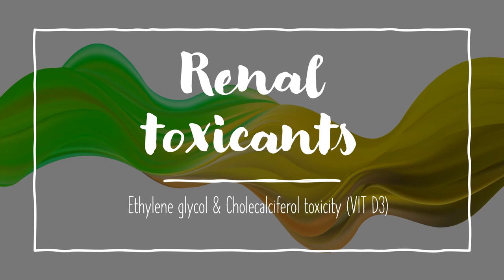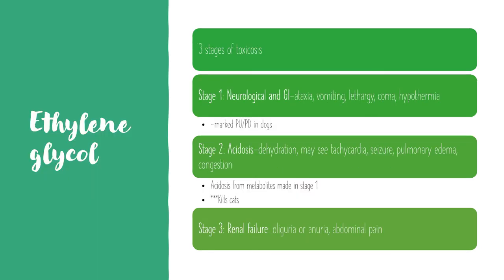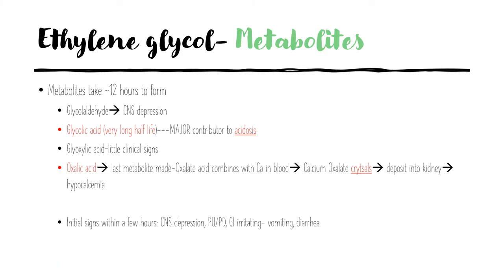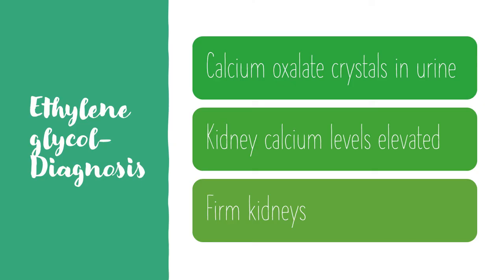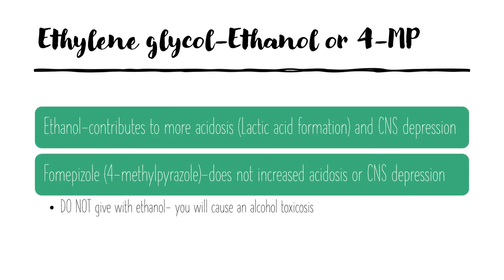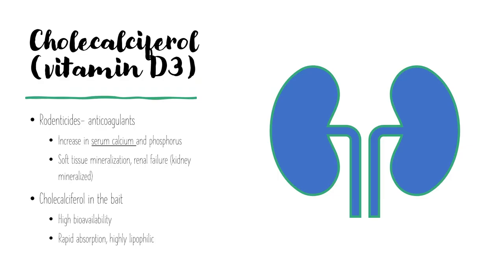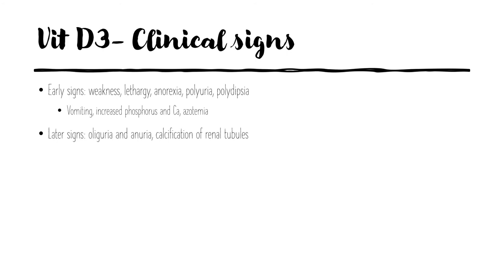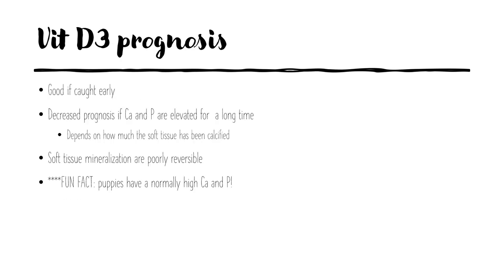Ethylene Glycol and Cholecalciferol toxicity! Renal toxicants in veterinary medicine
Studying for NAVLE? Have a midterm coming up? Let's review two common and potent renal toxicants together.